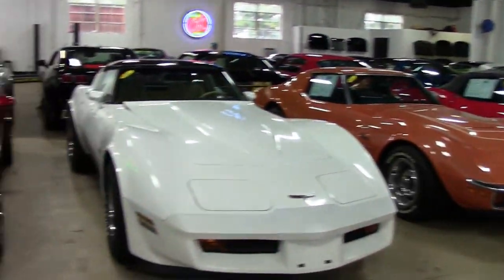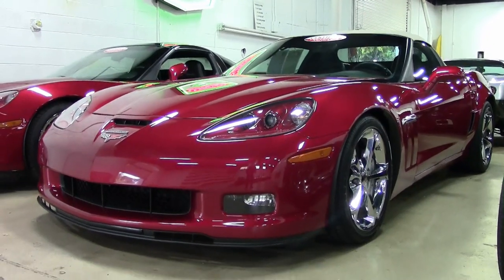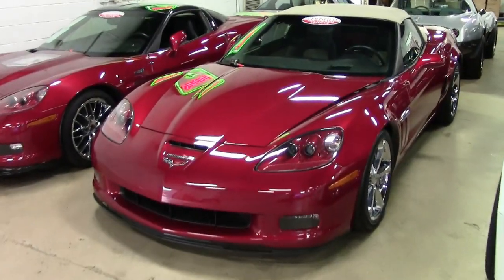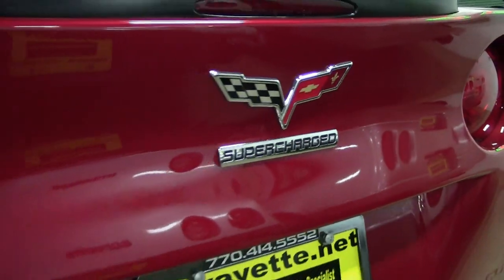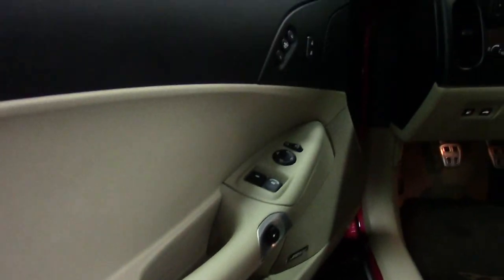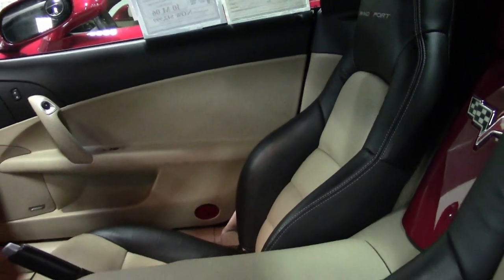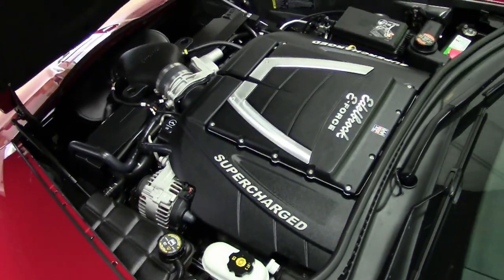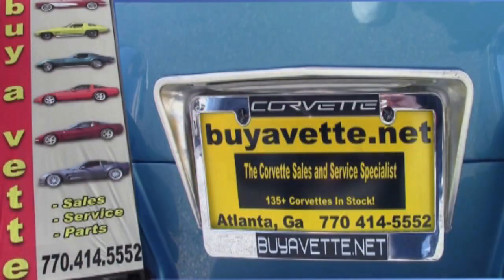2010 Corvette Grand Sport 3LT Convertible Supercharged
2010 Corvette Grand Sport 3LT Convertible Supercharged For Sale

Crystal Red exterior, Ebony/Cashmere interior, Cashmere convertible top.

599hp Edelbrock E-Force Supercharged LS3 engine, 6 speed manual transmission, posi rear-end.

Factory features include the $6,200 3LT Preferred Equipment Group (Power Top, Heads Up Display, memory package, tilt-n-tele, dual power heated sport seats with airbags, universal garage door transmitter, Bluetooth package), Grand Sport package (revised shock, stabilizer bar, and spring specifications, Z06 sized wheels, tires, and brakes, wider fenders and quarter panels, Z06 style front splitter, Z06 style front bumper, specific transmission gear ratios), Bose CD/XM/MP3 stereo with Navigation and steering wheel controls, chrome wheels, Crystal Red tintocoat upcharge, two tone seats with embroidery, OnStar, HID headlights, fog lamps, dual zone electronic climate control, auto-dimming mirrors, compass, keyless entry and start, power windows, power locks, power steering, power brakes, power mirrors, cruise control, ABS, traction control, Active Handling.

Coming with a clean Carfax and LOADED with factory options and roughly $10,000 in aftermarket additions, this 2010 Corvette Grand Sport Convertible shows just 6,416 miles, and is in OUTSTANDING condition inside and out! This car's paint is vg-exc, with a stunning, mile-deep shine. Convertible top is vg, and factory chrome wheels are in place. Correct Goodyear Eagle F1 Supercar EMT runflat tires show an average of 5/32nds tread depth remaining. The interior of this 2010 Corvette Grand Sport Convertible shows vg-exc factory leather seats and door panels, and exc steering wheel and center console.

Additions to this car include an Edelbrock E-Force Supercharger kit, blind spot mirrors, chrome "Supercharged" badges for the front and rear bumpers, Gray "Redline Motorsports" vinyl decals for the lower doors, and a pull-out protective cover for the rear bumper for loading and unloading cargo. Edelbrock rates this supercharger kit at 599hp, and 547 ft lbs of torque. Subframe is corrosion-free.

This car has been fully serviced, and all instrument gauges, lights, turn signals, brakes, engine, transmission and rear-end are all in good operating condition. Please do not assume that this is an average condition Corvette, as Buyavette specializes in "hand-picked Corvettes" that are loaded with expensive factory options. All of our Certified Corvettes are way above average condition for the miles. In addition, they are all fully serviced. Consider that sellers rarely spend money getting full service before offering their car for sale. Dealers typically only wash the car before offering it for sale. We however adhere to strict quality control standards when purchasing, as well as inspections and service. All Certified Corvettes are fully serviced and ready to enjoy.  6K Miles.